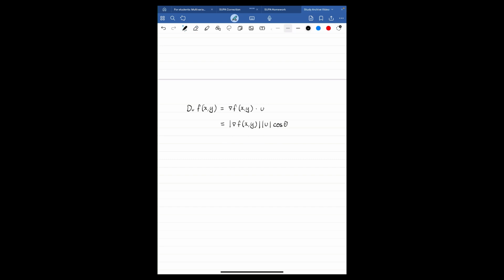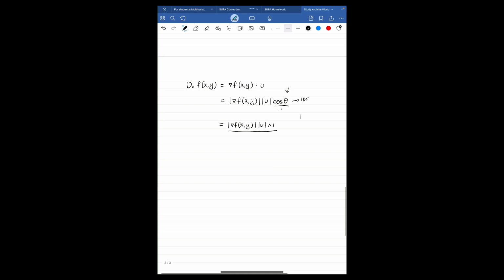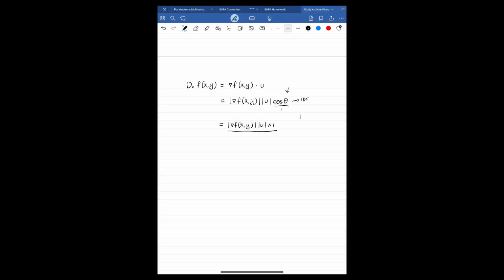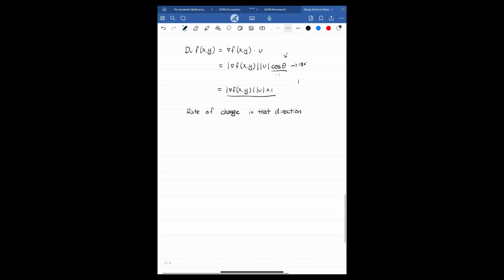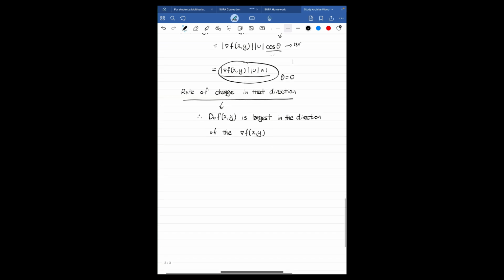SUPA MAT 397 Ch 15 6 Directional Derivatives and the Gradient Vector Pt 3 - JUSTIN PARK G12